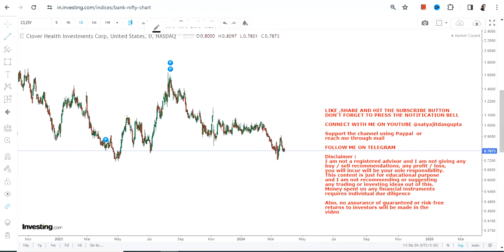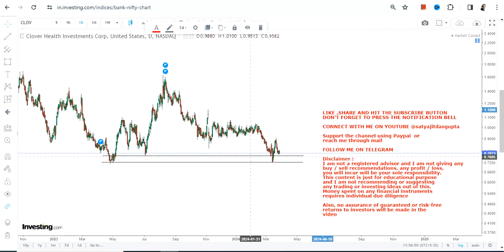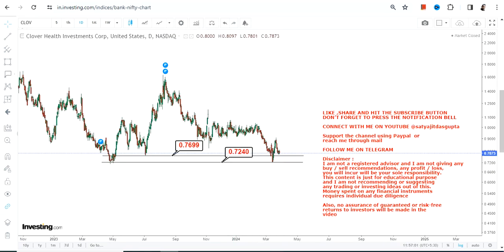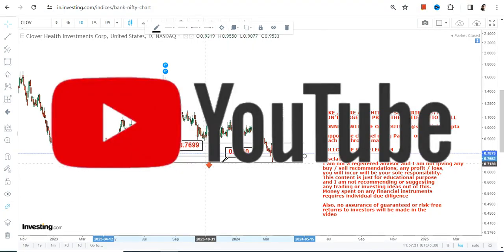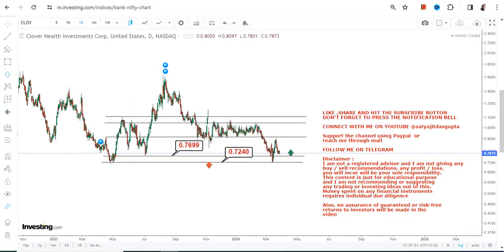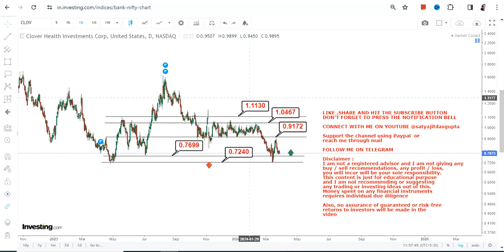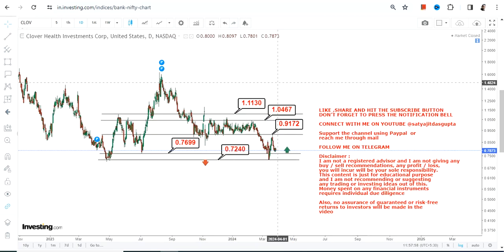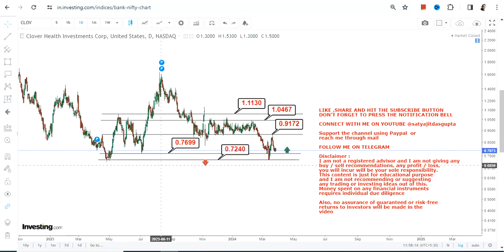POTENTIAL UPSIDE | $CLOV STOCK ANALYSIS | CLOVER HEALTH INVESTMENTS STOCK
In this video, we will take a closer look at CLOV STOCK ANALYSIS which is in a POTENTIAL UPSIDE for the next couple of days

BEST BOOKS LINKS TO BECOME PRO INVESTOR/TRADER :
FOR EQUITIES: